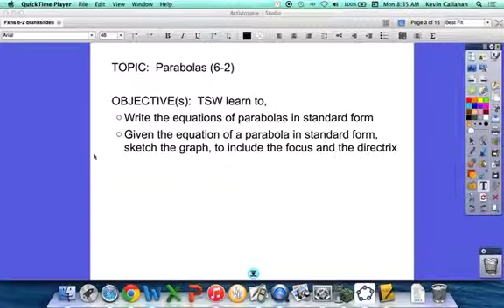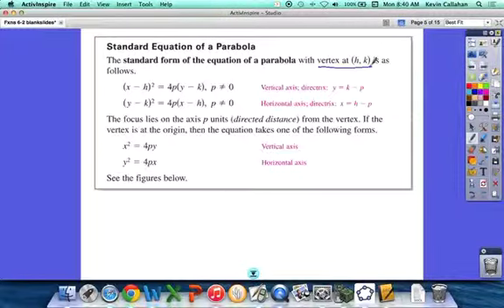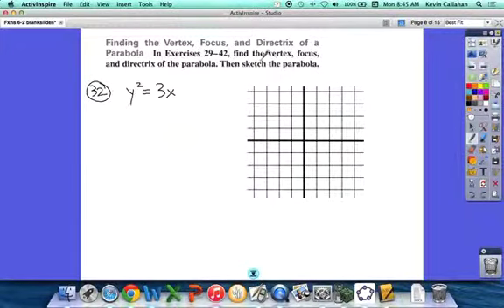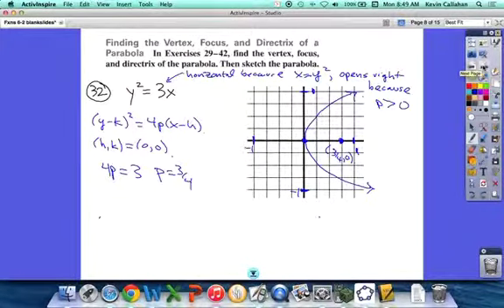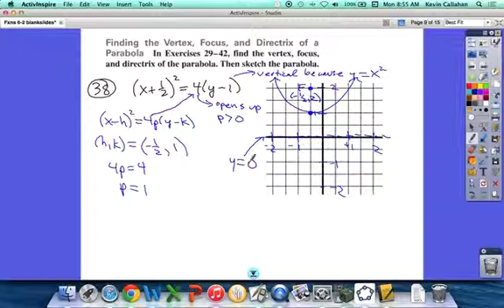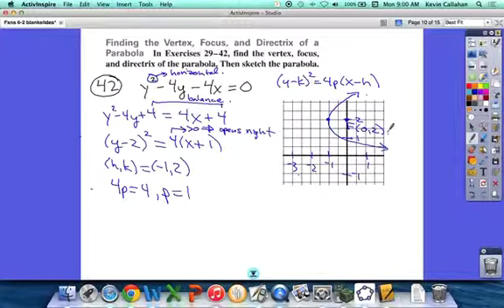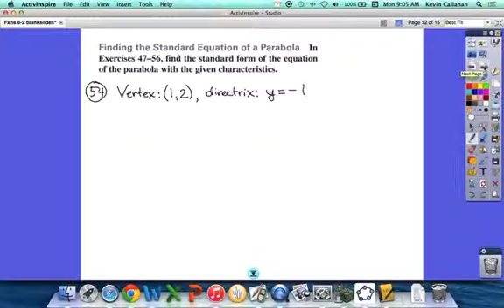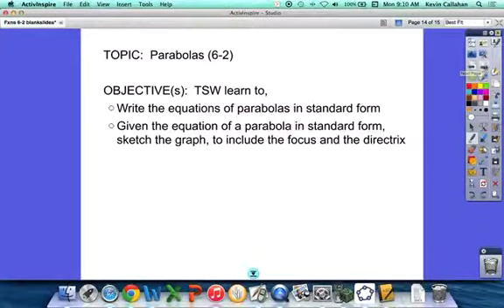Fxns 6 2 video